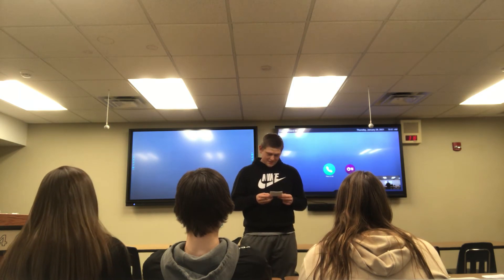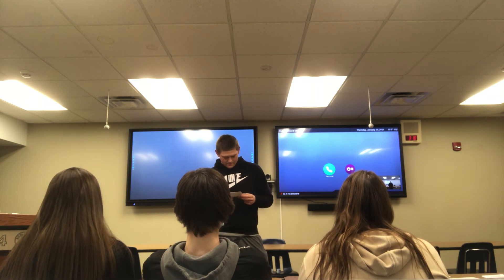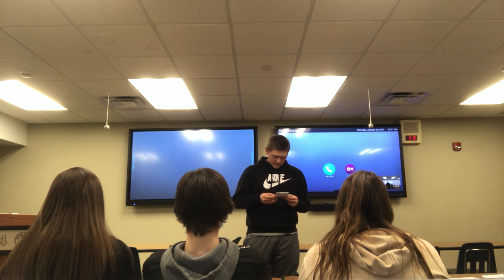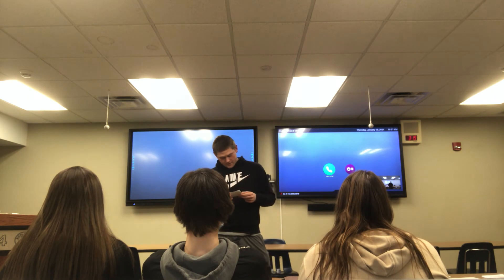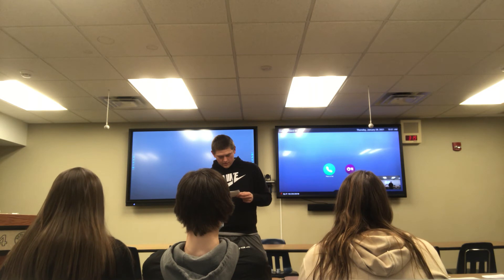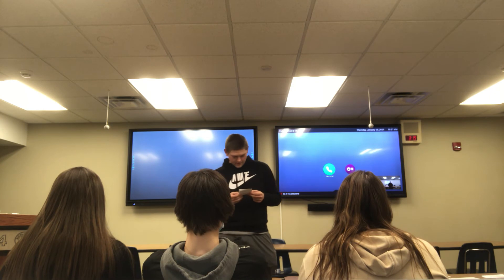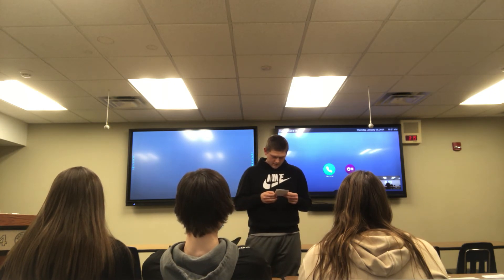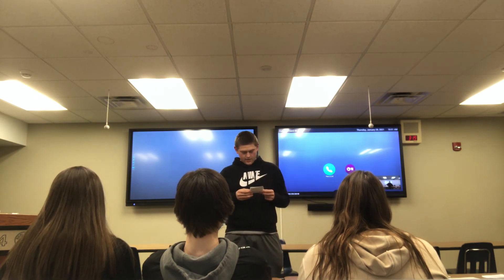Baseball informative speech